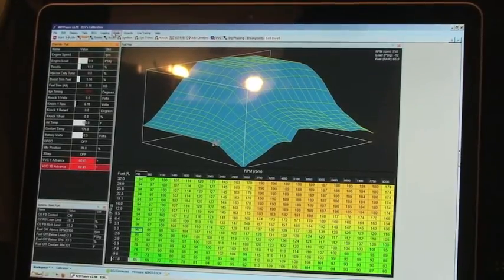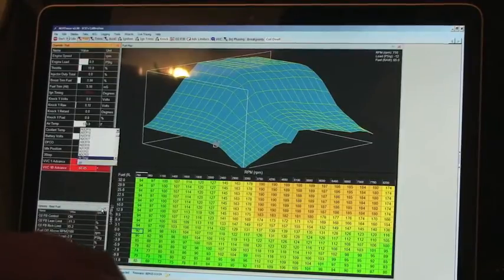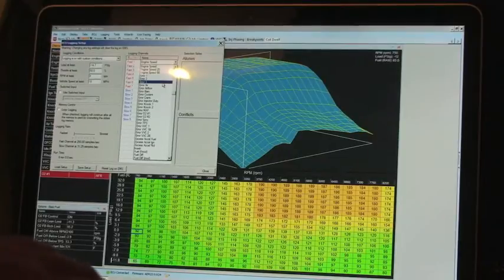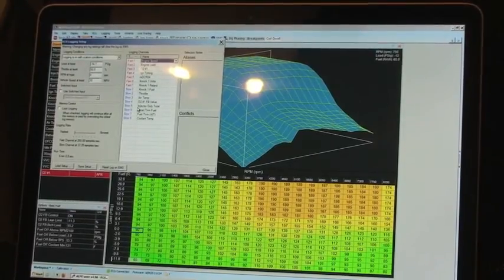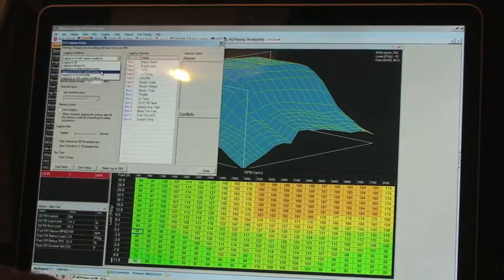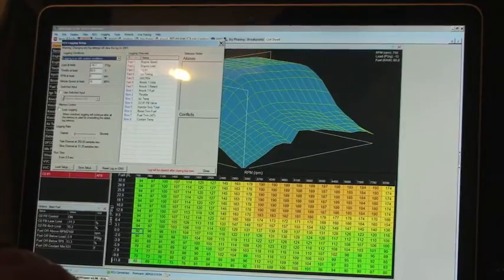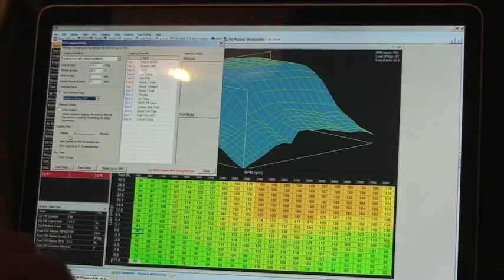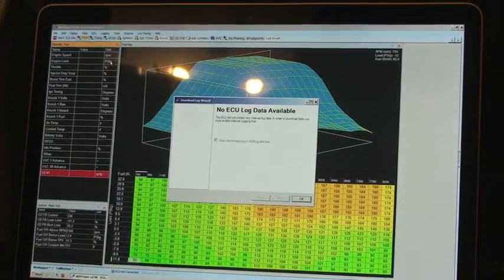AEM EMS Series 2 Data logging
A quick video on PC and ECU data logging.  I tried to be as in depth as possible.